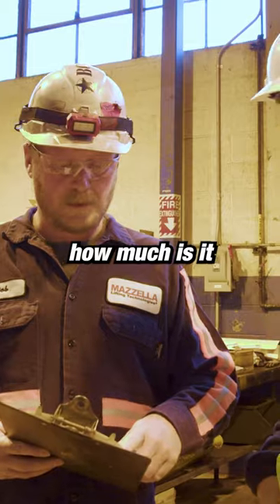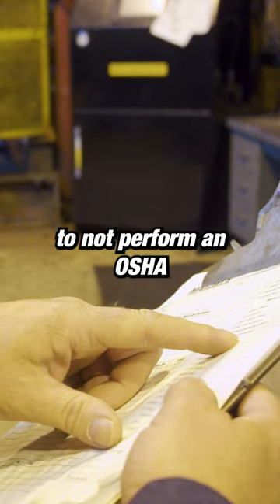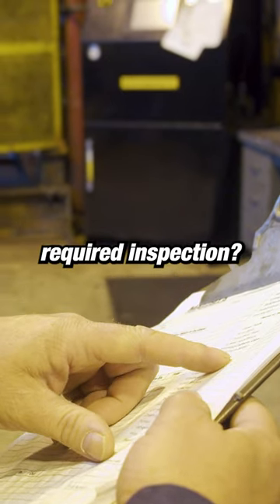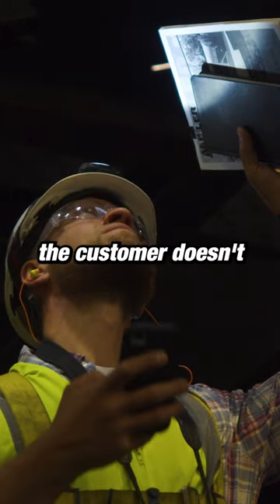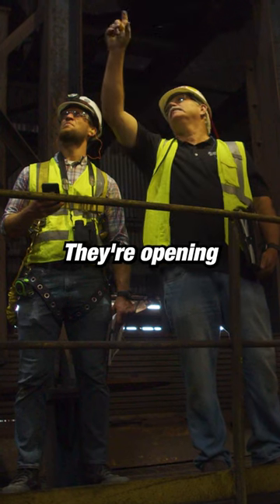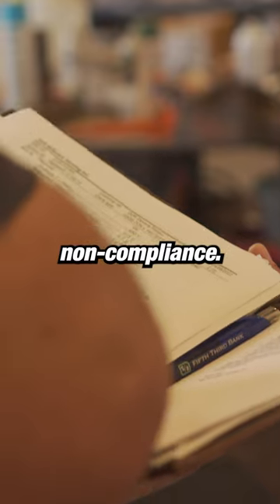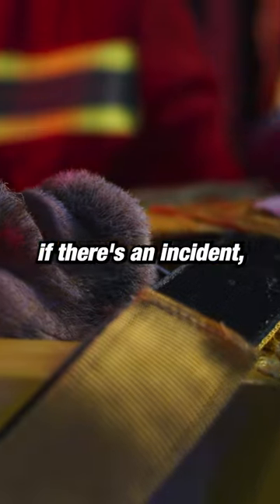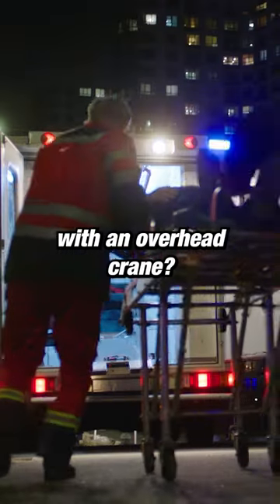What's the Cost of an Overhead Crane Inspection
OSHA, ASME, and CMAA require you to perform a periodic inspection on your overhead crane. Inspection frequency can be quarterly to annually and is based on service, environment, and application factors.  A periodic inspection is a detailed visual and operational inspection where individual components are examined to determine their condition.

Many maintenance supervisors and plant mangers mistakenly think
that they are in compliance with inspection standards if they have their crane equipment inspected once a year. This misconception can be costly and lead to fines and downtime if OSHA were to come on-site and issue citations after performing an audit.

Check out these FREE DOWNLOADS before you book your crane inspection!

What should you do before your inspection?

Operators need to perform frequent inspections daily!  Provide your shift supervisors and crane operators with a copy of this FREE daily inspection checklist!

Overhead Cranes E-Book: Overhead Cranes From Top To Bottom:
Learn More!

How to Make Your Overhead Crane Inspection Program OSHA Compliant